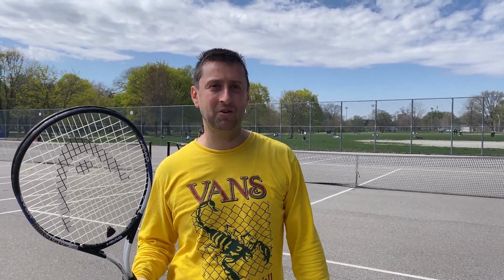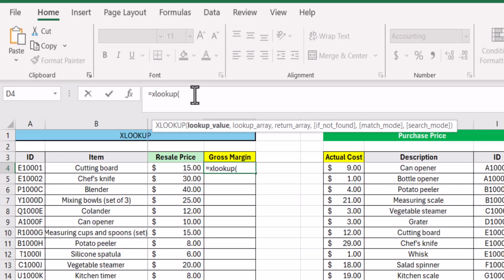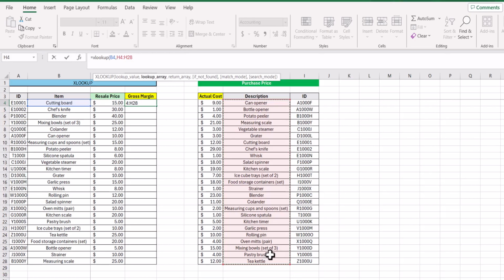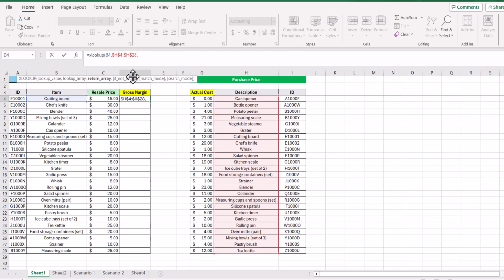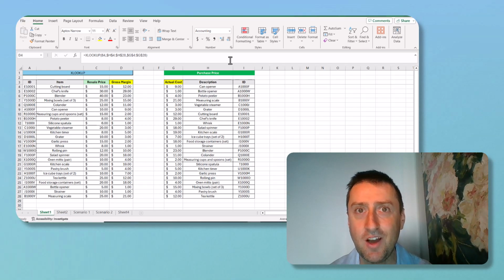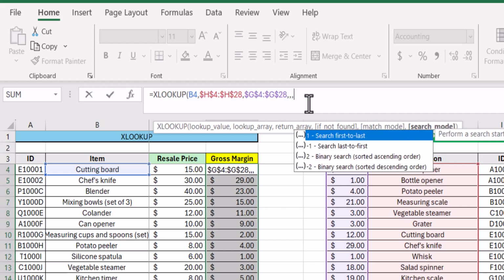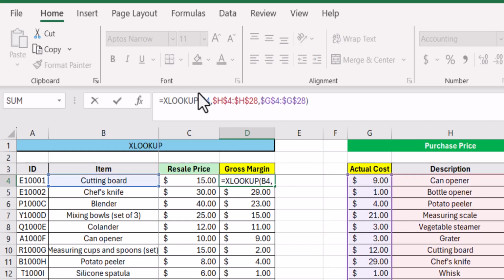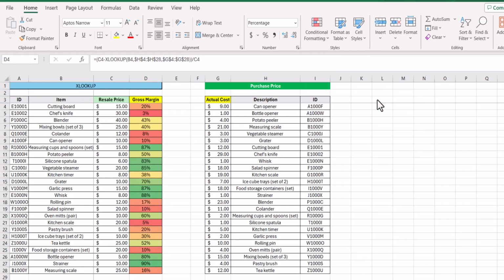XLOOKUP - Quickie Tutorial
This video tutorial covers how-to use excel xlookup with just the 3 required arguments so you can start using it right away.

0:00 Intro
0:38 How-to use Xlookup
3:18 Optional Arguments
4:22 Embbeding Xlookup
5:45 Outro

UPCOMING VIDEOS:
xlookup multiple search criteria

xlookup search mode
xlookup search order

THANK YOU TO:
Photo by Monstera Production